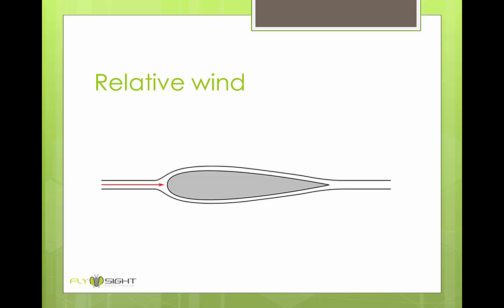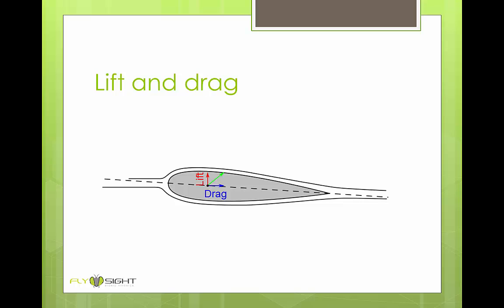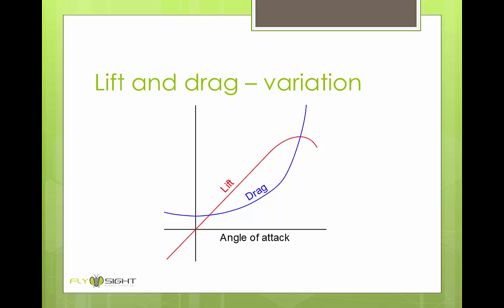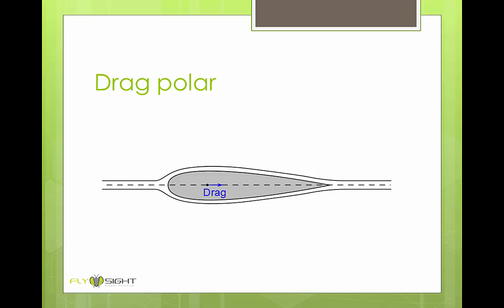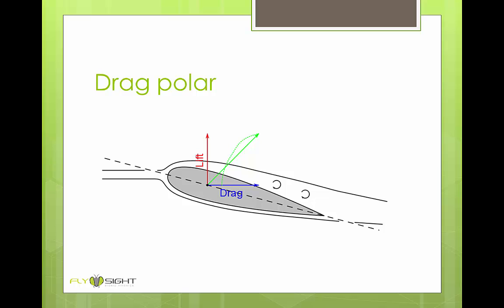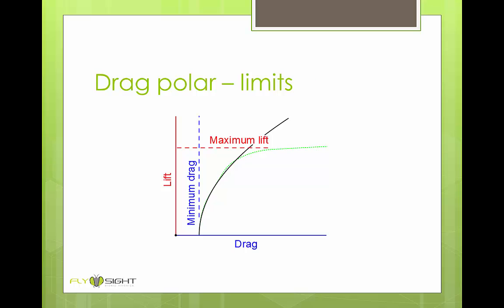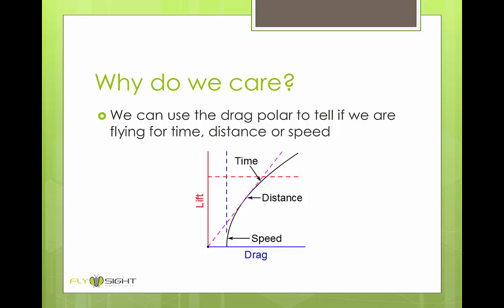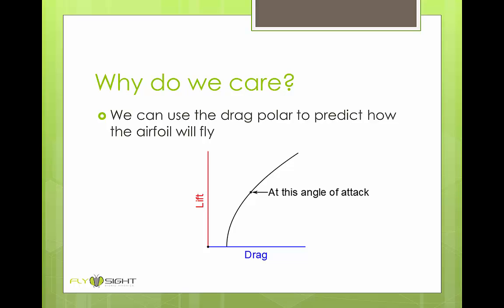A very brief introduction to aerodynamics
This is a very brief introduction to aerodynamics. In particular, I want to introduce the concept of drag polar plots, which we're going to be using in an upcoming version of the FlySight Viewer. When it's available, you will be able to find the FlySight Viewer here:

For this video, I've simplified things a bit. In particular, anyone who is familiar with the subject will notice that I haven't distinguished between the lift/drag forces and the coefficients. I thought it best to omit this distinction since it doesn't change the shape of the drag polar plot but does make the discussion a little more complex.

As always, if you have any questions or comments, please feel free to add them below.